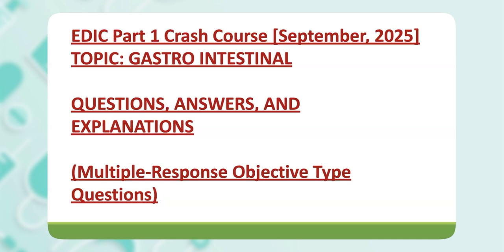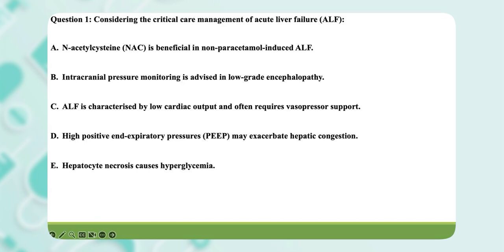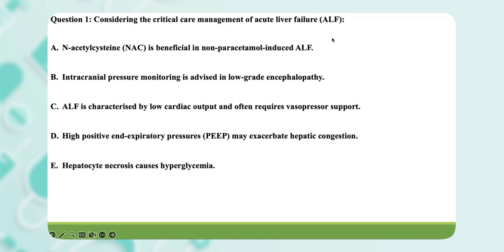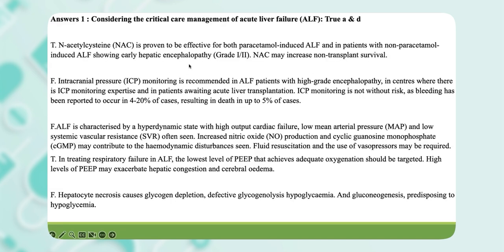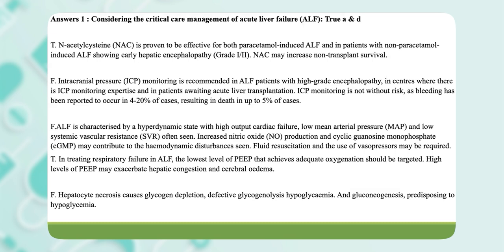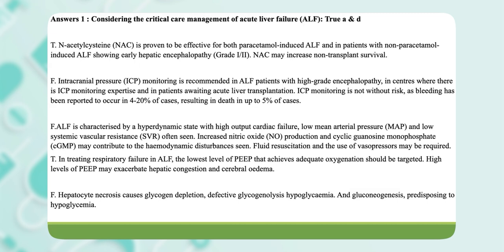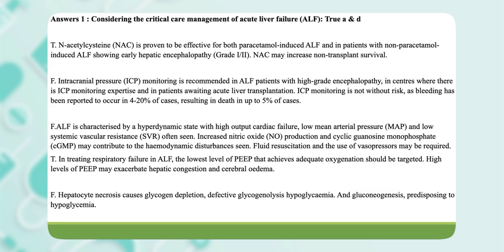EDIC Part l Crash Course | Sep 2025 (Day 4) | Dr. Asif iqbal | 15th September 2025 | Short Class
EDIC Part l Crash Course | Sep 2025 (Day 4) | Dr. Asif iqbal | 15th September 2025 | Short Class Video |